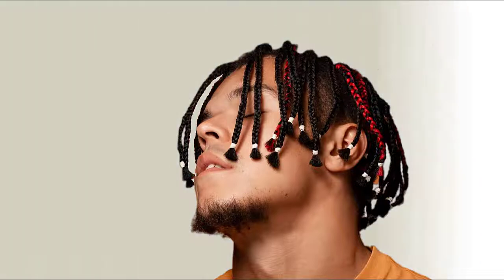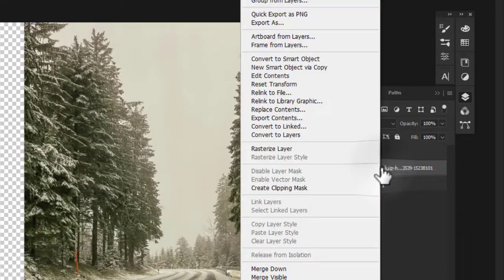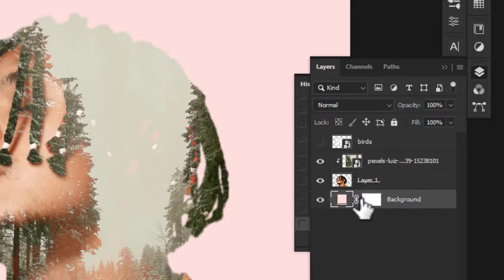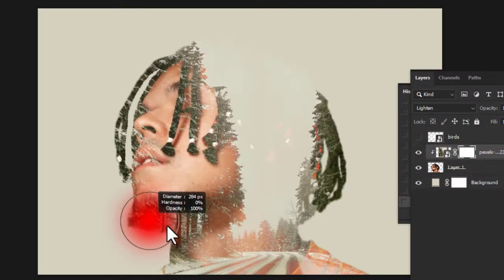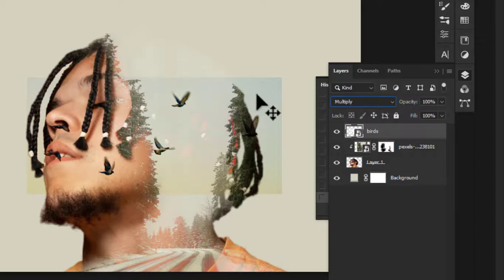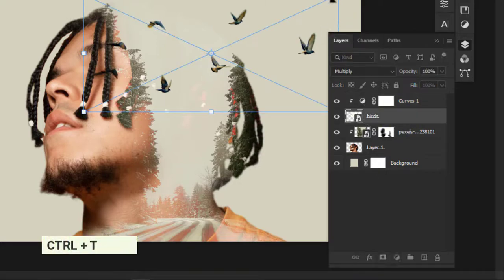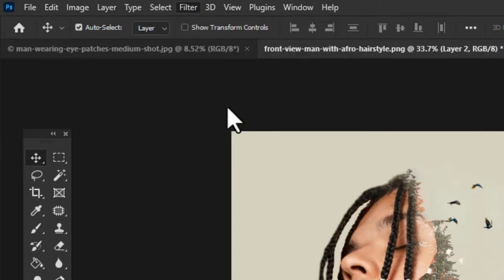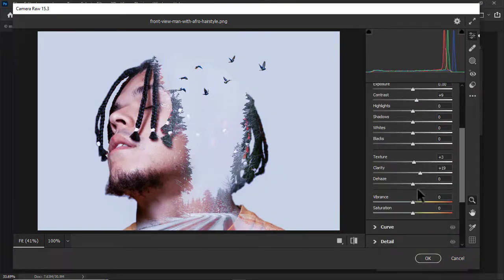Easy Double Exposure in Photoshop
In this video lesson, we'll learn how to produce an easy double exposure effect in Adobe Photoshop. This effect is based on the true multiple exposure technique that photographers use to combine two images into one by exposing two photos onto the same film.

►SOFTWARE USED IN THIS VIDEO:
1) Adobe Photoshop cc 2019 (Content)